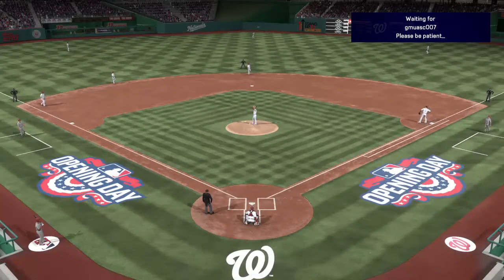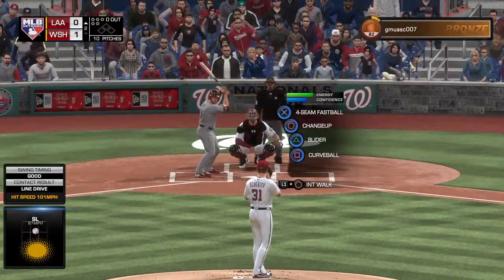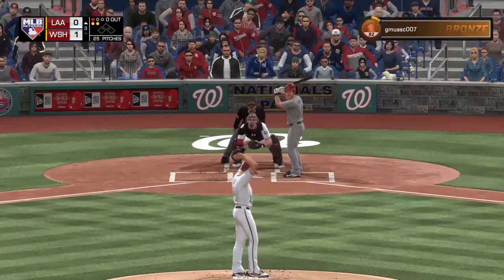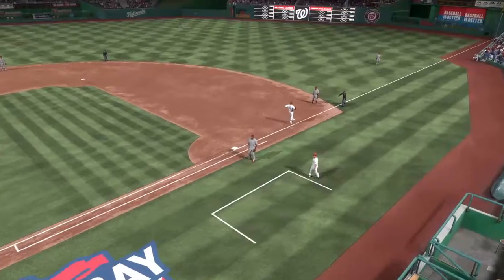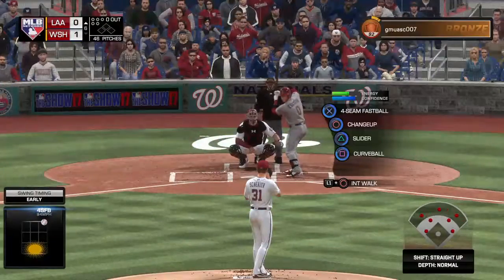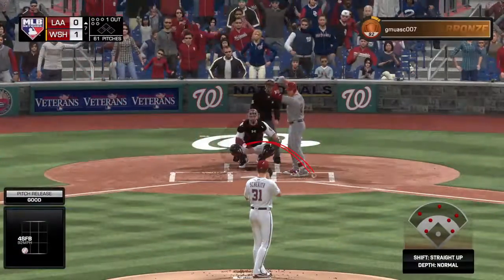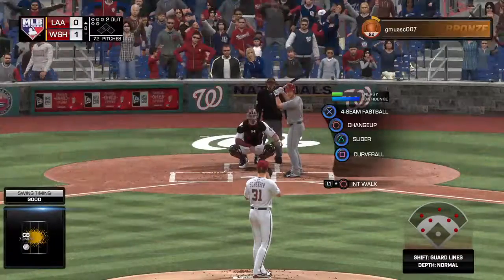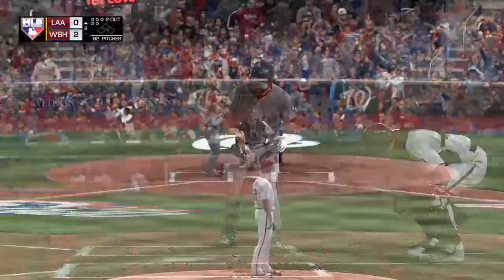sonhw(이)가 PS4에서 방송